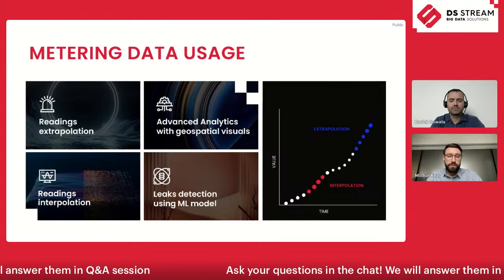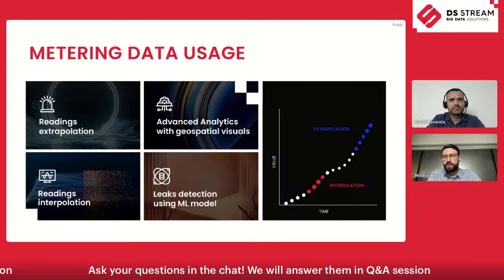AI‑Driven Data Engineering for Water Metering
Watch our expert webinar about AI-Driven Data Engineering in Water Metering 💧

Gain a practical understanding of how AI‑driven data engineering transforms traditional metering into a predictive, self‑optimizing system.

Expect expert insights, proven architectures, and best practices that drive measurable results, from predictive maintenance to sustainable resource management.

You will learn how to:
👉Build technical architectures on Databricks for real‑time analytics and automated quality assurance
👉Detect anomalies in real time to prevent leaks and optimize system performance
👉Predict consumption patterns and infrastructure stress through advanced analytics
👉Automate data workflows for faster, more reliable operations
👉Empower teams with intelligent dashboards and prescriptive insights
👉Apply Agentic AI for self‑healing pipelines, adaptive validation, and continuous improvement

At DS Stream, we transform AI, Data Science, and Cloud solutions into measurable business growth for global brands. Since 2017, our 200+ experts have empowered clients to harness data's full potential and drive innovation in retail, FMCG, and beyond.